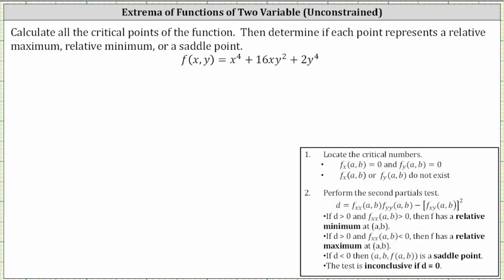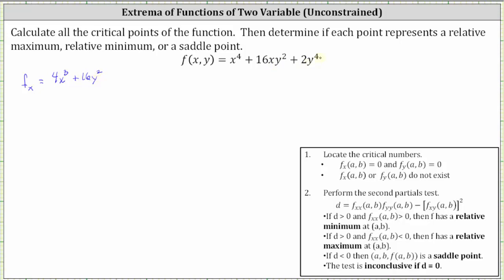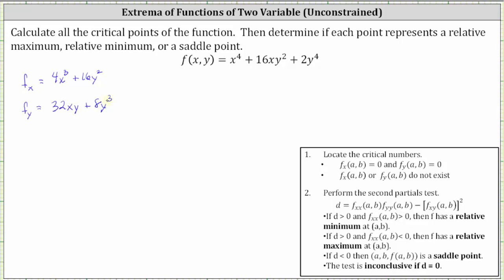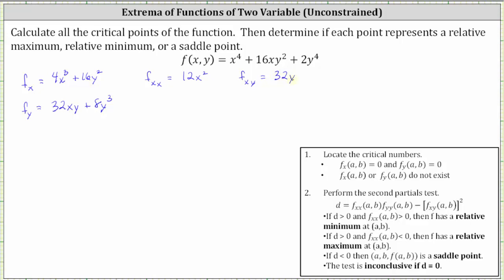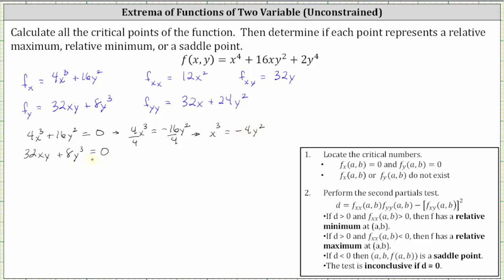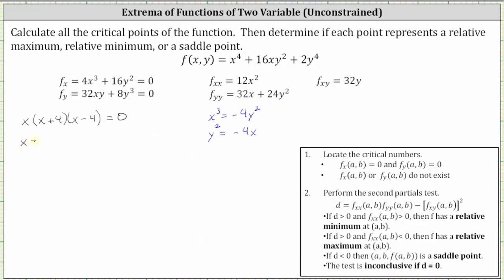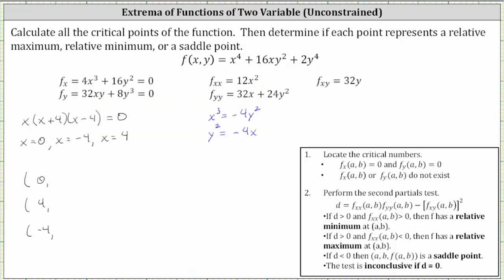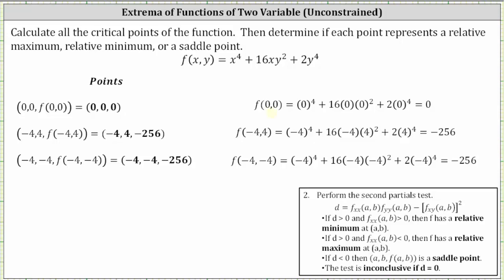Extrema of Functions of Two Variables (Unconstrained) f=x^4+16xy^2+2y^4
This video explains how to determine the critial points as well as the relative extrema or saddle points of a function of two variables.